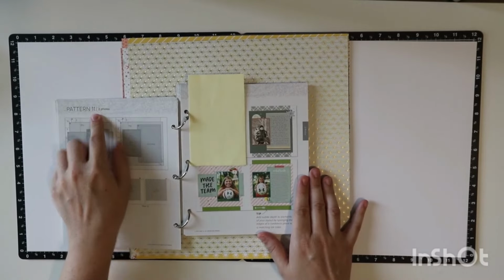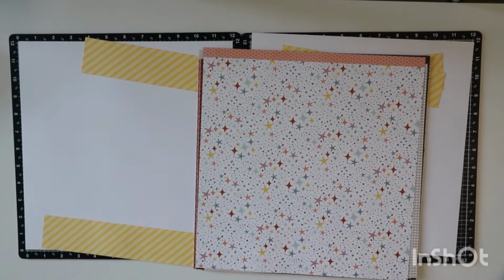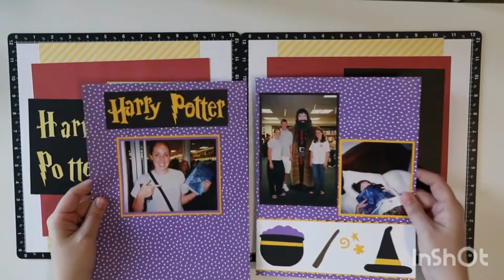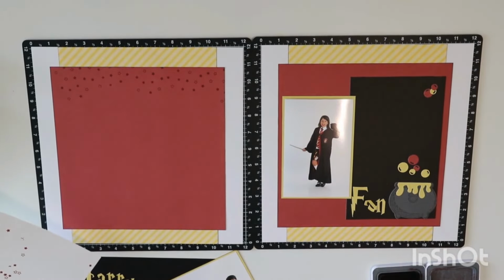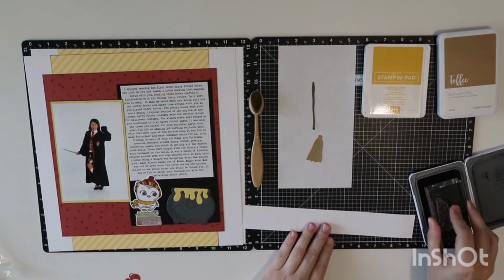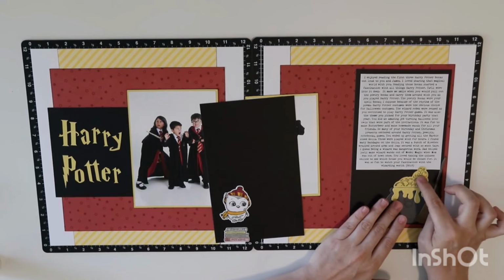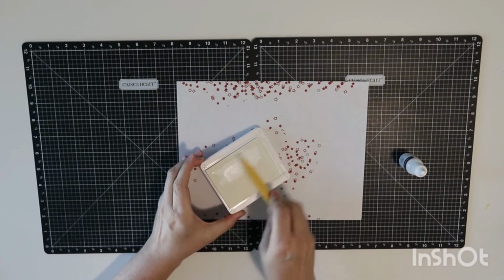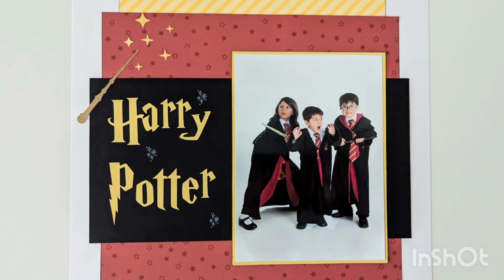Scrapbook Sketch Series: Using CTMH Make It From Your Heart Volume 6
I'm participating in a collaboration where we make a layout from the same scrapbook sketch from CTMH Make it From Your Heart idea book. I complete a two page layout about my kids fascination with Harry Potter.

Stampin' Up Products
USE JULY HOSTESS CODE: YKN6EHEY